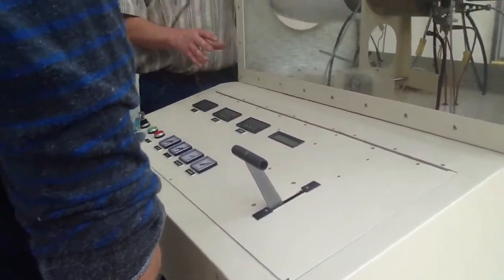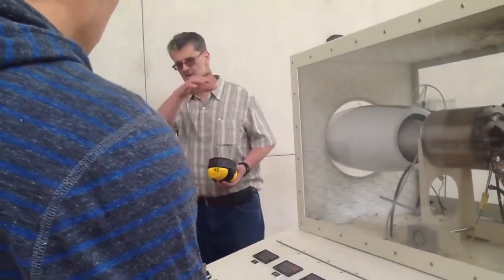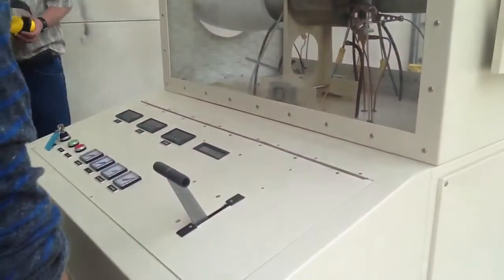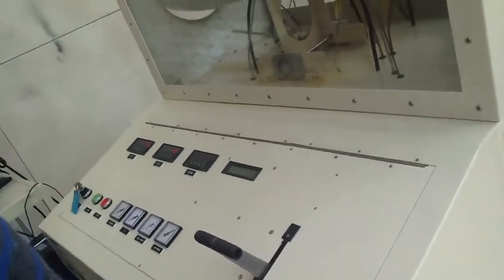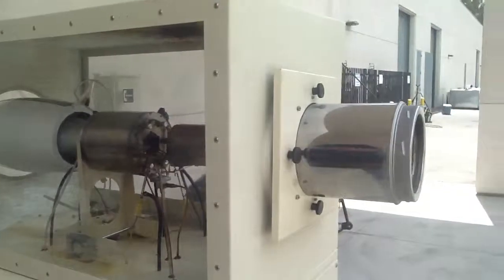Jet engine close up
I'm getting briefed so my teammate is recording.